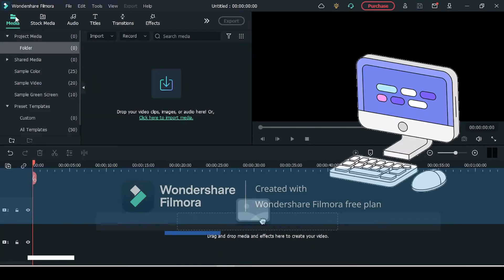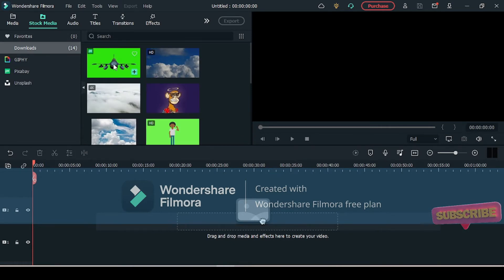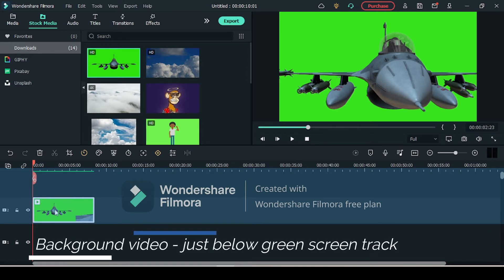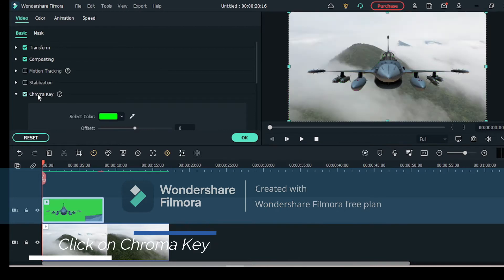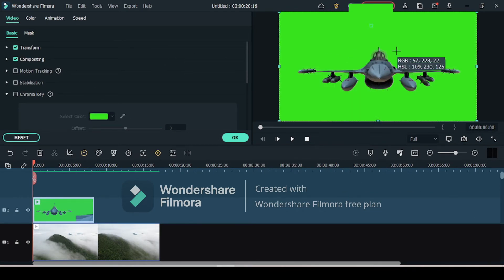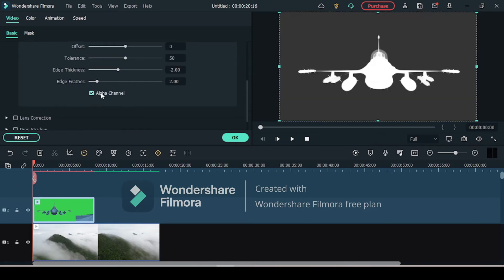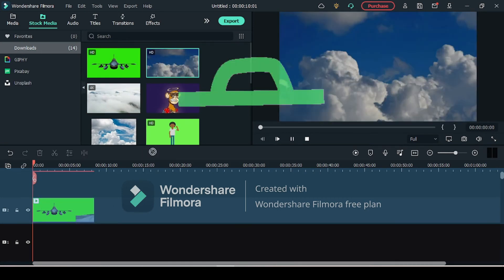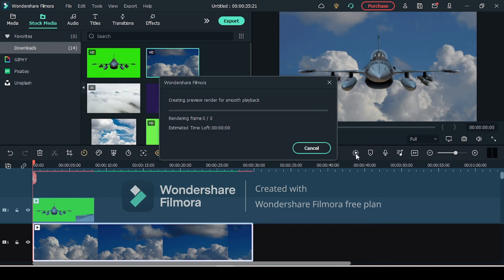How to edit green screen in Filmora 11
Hi,
In this video I am showing how to edit a green screen in Filmora 11, if you want to know all the details do watch till the end...

Ready to start editing videos? Wondershare Filmora has everything you need